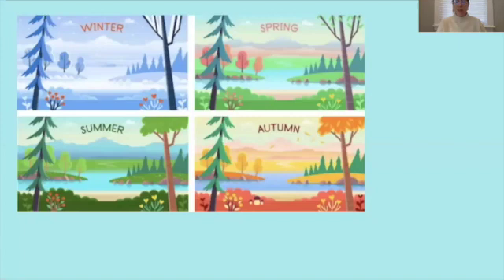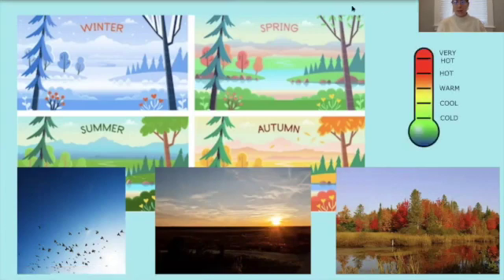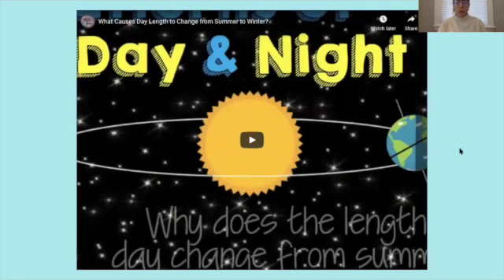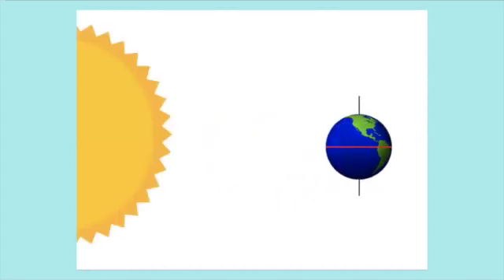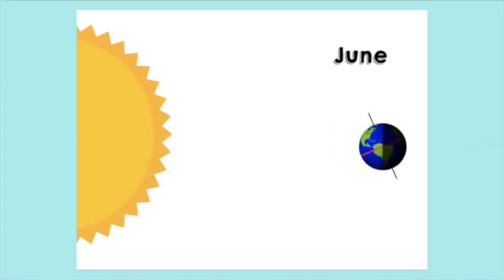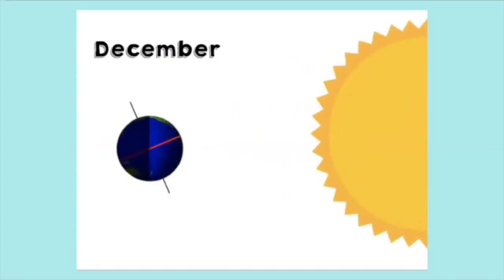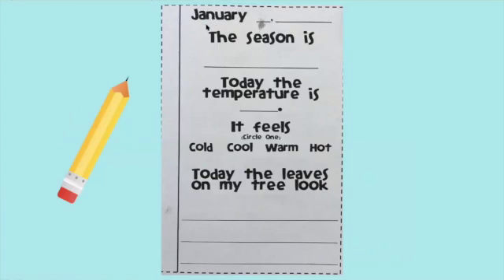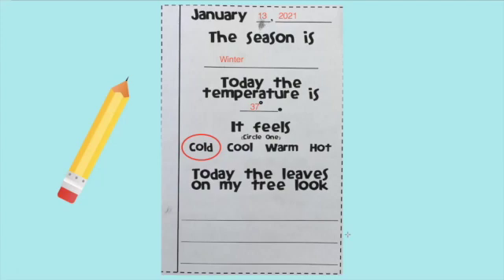1st Winter Tree Observation